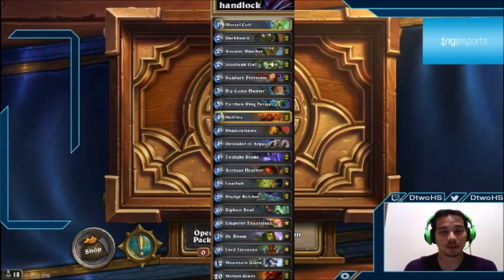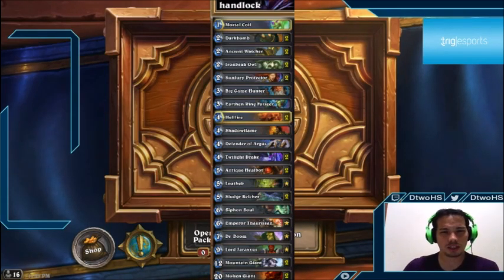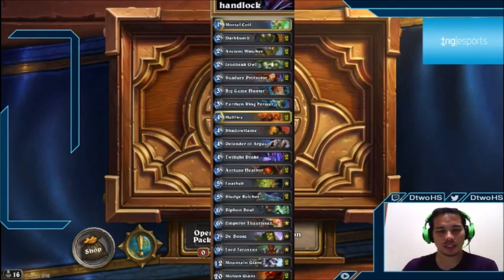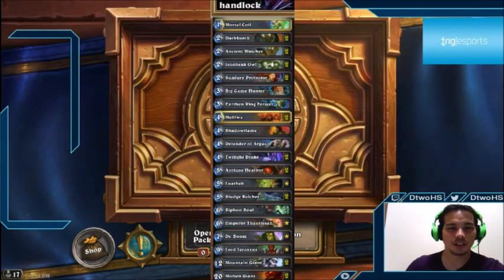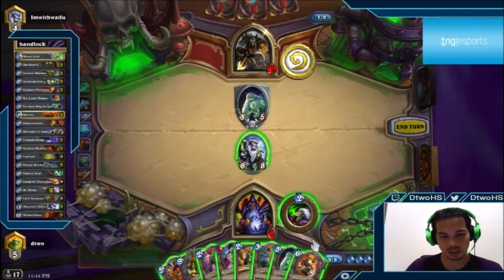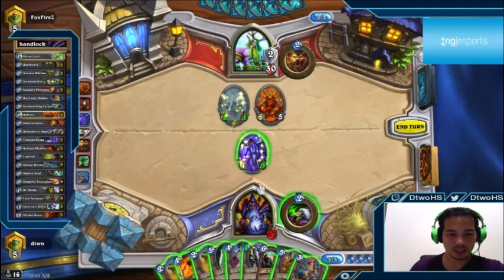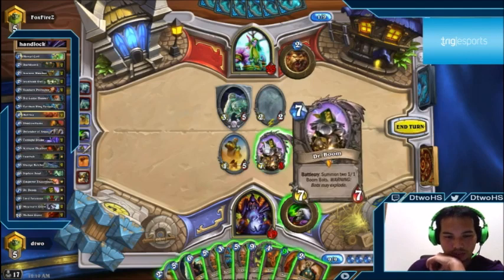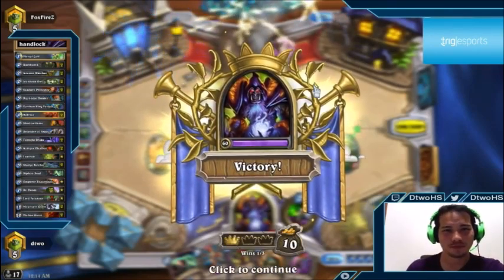Trig Dtwo Handlock guide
Our Hearthstone player Dtwo has made a Handlock guide with some new cards from the BlackRock expansion. Hope you like it!